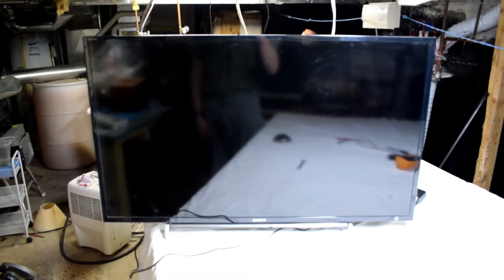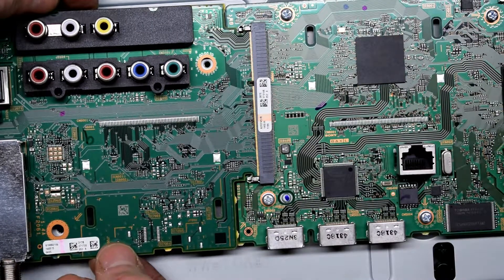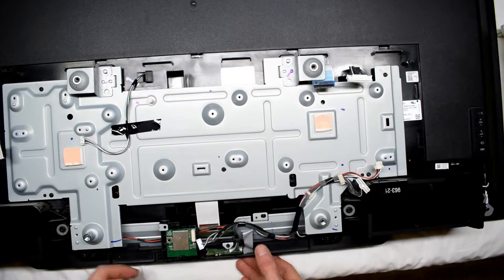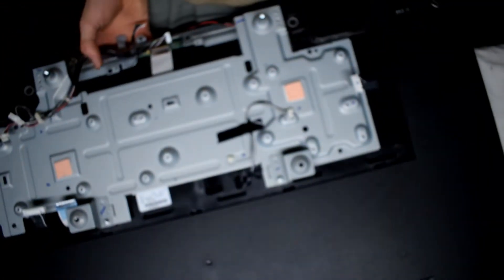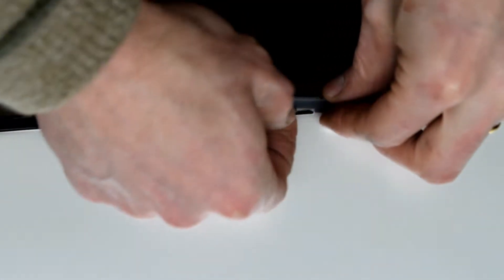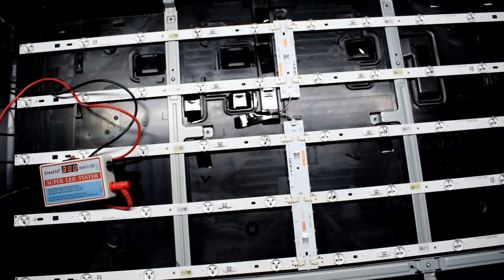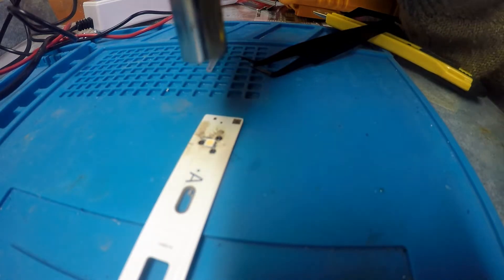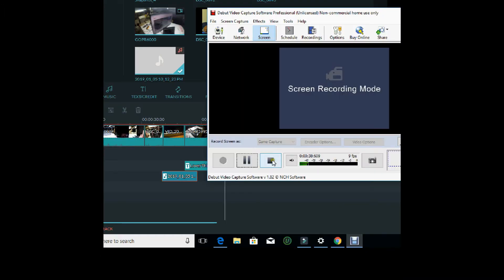Sony KDL 40W600 Backlight Repair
This  Sony KDL 40W600 TV turns on but powers off after 10s, or you have a black/flickering screen

To do this repair
1. Take off the back assembly
2. Take off the front screen assembly
3. Tape the ribbon cable from the LCD to the back of the LCD panel
4. Use suction cups to remove LCD panel
5. Test all LED strips, take out any strips that are bad and fix them it helps to put them all in a row and do them all at once.
6. Re-install them and double check that they are all working
7. Re-glue the led covers
8. Re-assemble the TV.

Essential Tools
-Screw drivers
-Wire cutters
-Soldering iron and Solder
-New leds 3V

Recommended tools
- Heat gun and solder paste
- ICE cube tray for screws
- Electric Drill

You can do this job without a heat gun just watch my video.